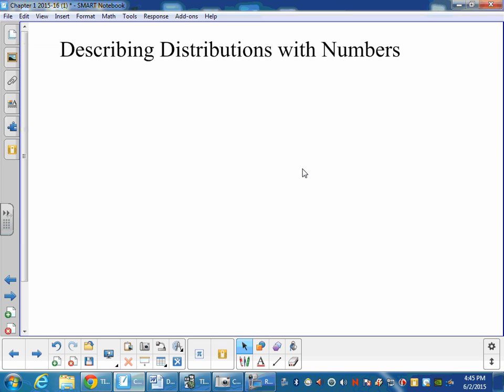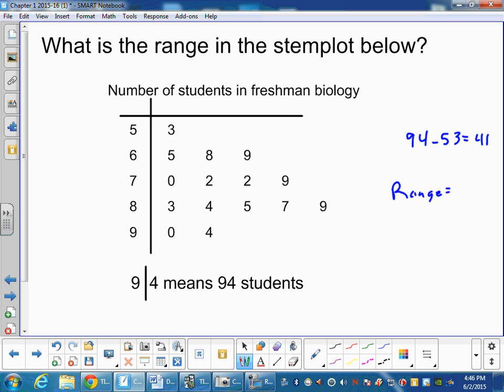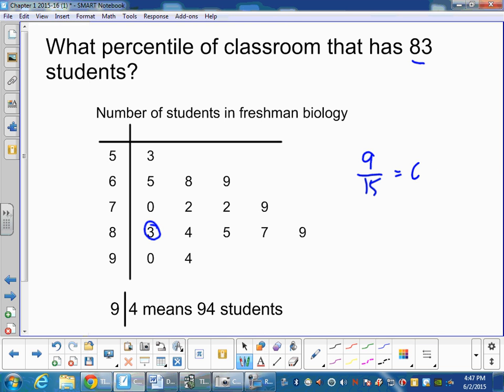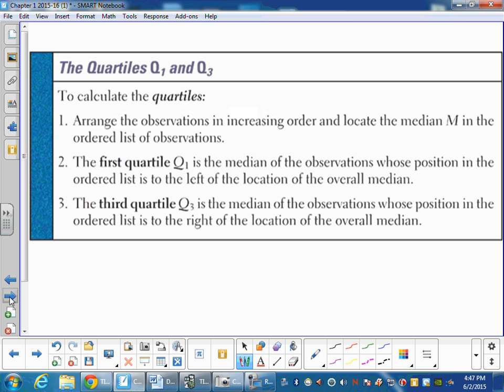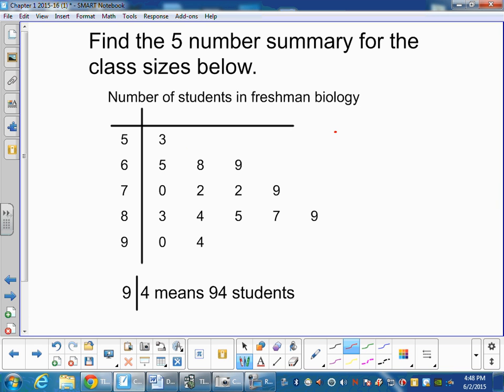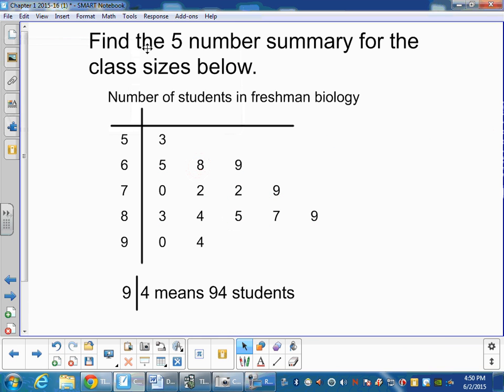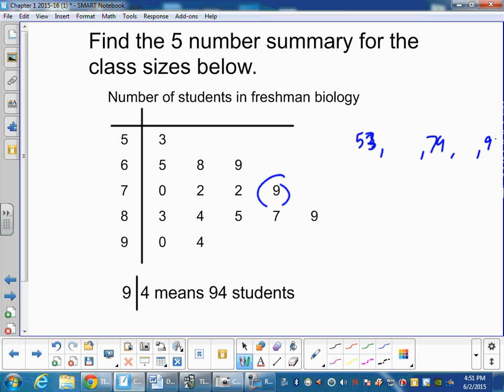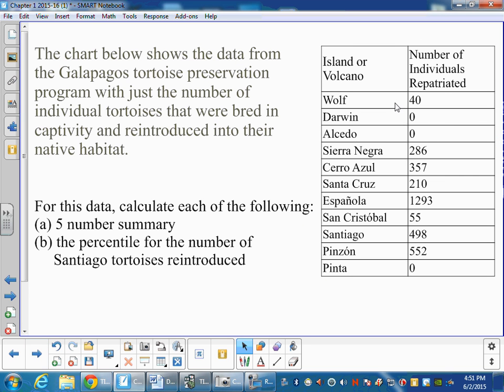AP Statistics Chapter 1 video 12 percentil and 5 number summary